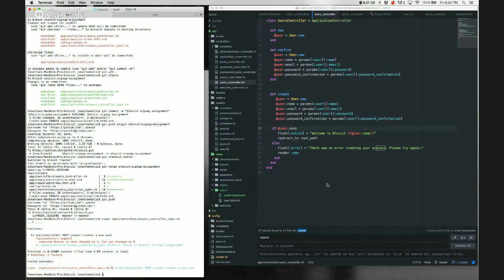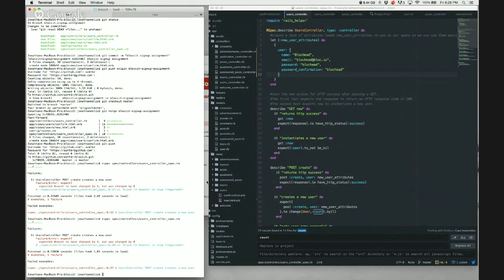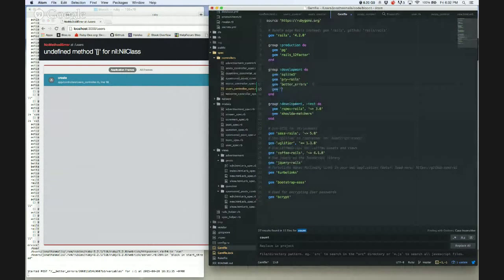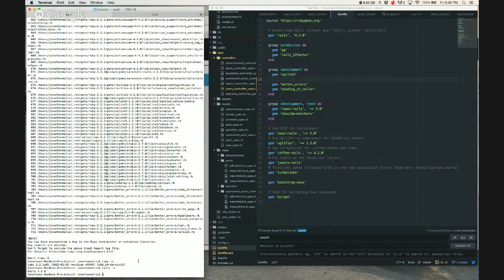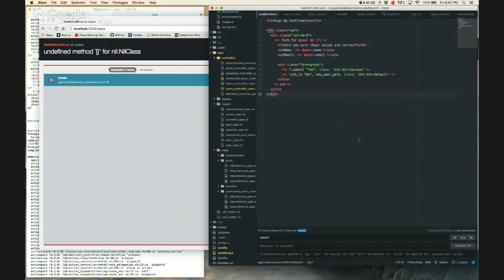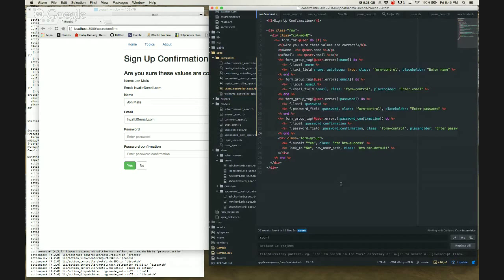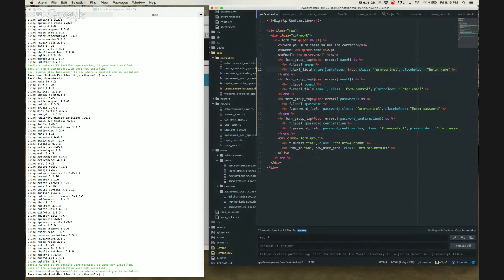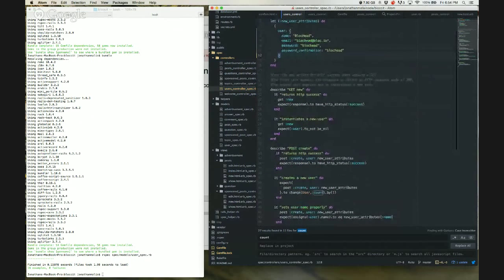Help Forum: UserController not creating a new user.